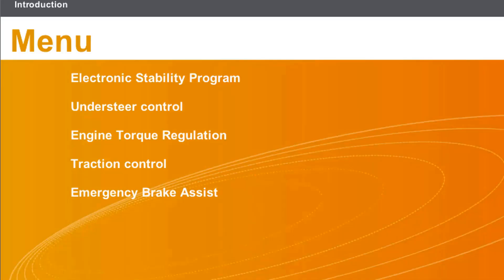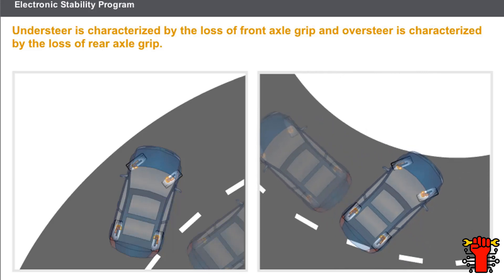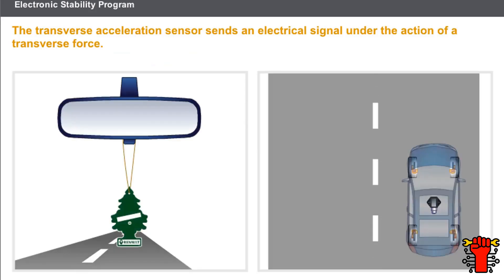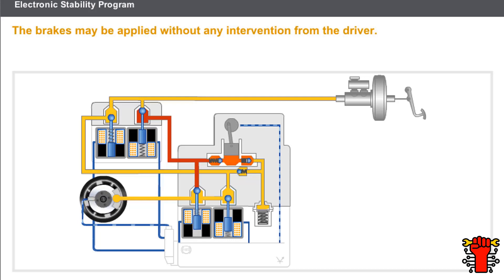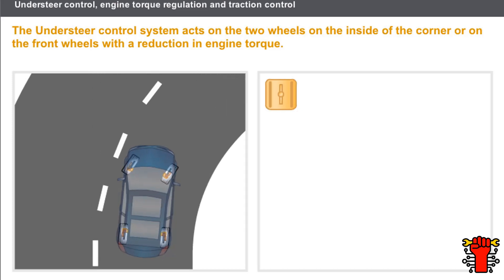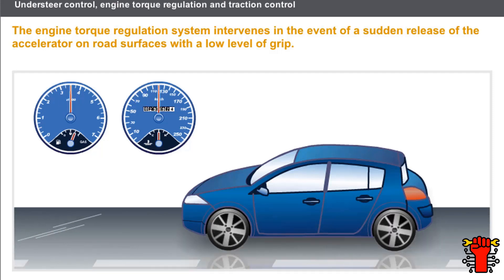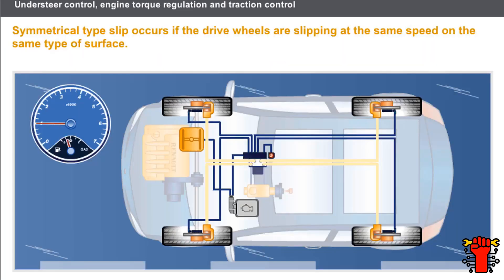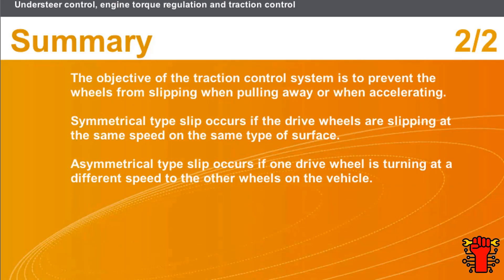ABS barke system (part3) electronic stability program esp asr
Welcome back to our ABS brake system series! In this informative video, we dive deep into the Electronic Stability Program (ESP) and ASR (Acceleration Slip Regulation), vital components of modern vehicle safety and control systems.

🚗🛣️ Key Topics Covered 🛣️🚗:

Electronic Stability Program (ESP): Discover how ESP helps you maintain control of your vehicle during challenging driving conditions. We'll explain the technology and its role in preventing skidding and loss of control.

Understeer Control: Learn how your vehicle's ABS brake system works in conjunction with ESP to correct understeer situations, ensuring you stay on your intended path even during tight turns or slippery road surfaces.

Engine Torque Regulation: We'll break down how engine torque regulation works in harmony with your ABS system to deliver precise and effective control, enhancing your driving experience.

Traction Control: Gain insights into the importance of traction control and how it assists in maintaining optimal grip on the road, especially when acceleration or cornering.

Whether you're a car enthusiast, a novice driver, or just curious about the inner workings of your vehicle's safety systems, this video provides a comprehensive overview of these crucial aspects of the ABS brake system.

🔧🚘 Keep Your Brakes & Safety in Top Shape! 🚘🔧

00:00 Intro CarCraft
00:28 Electronic Stability Program
05:57 Understeer control, Engine Torque Regulation and Traction control
10:50 CarCraft end screen